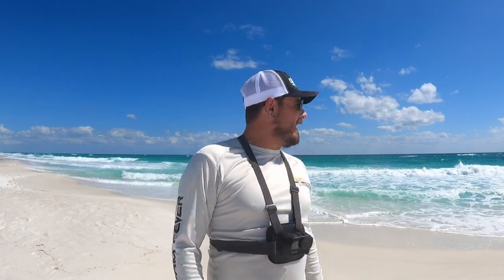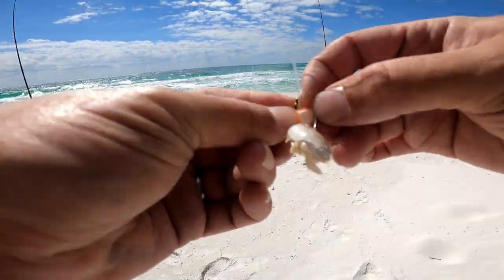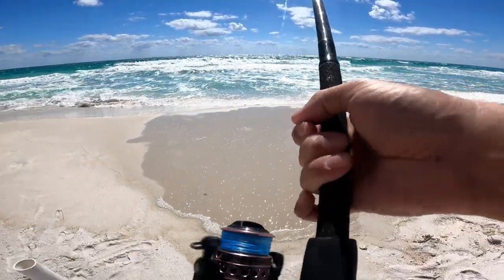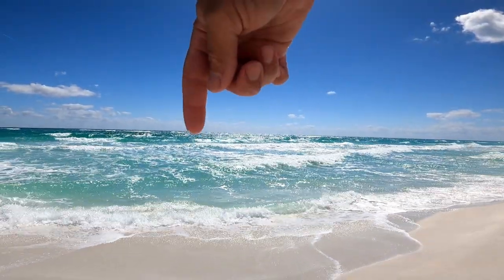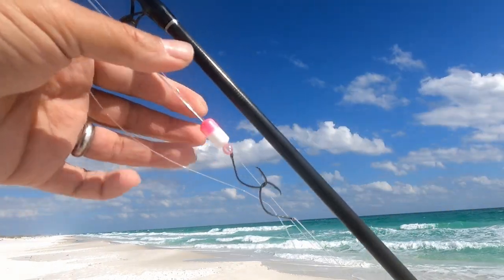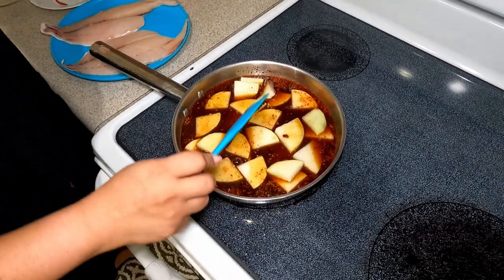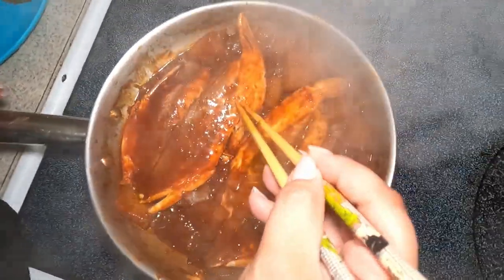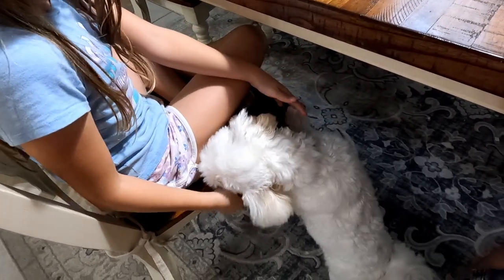FISHING This Florida BEACH for Pompano (Catch and Cook)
Absolutely beautiful day to be surf fishing Pensacola beach Florida for Pompano. Pompano fishing is so much fun! Pompano is one of the best tasting fish in Florida. In this Catch and Cook my lovely wife Katie cooks some Pompano. This is the best Pompano recipe I have ever eaten.

Bait: Fishbites, fresh dead frozen Shrimp, live Sandfleas
Leader: 20lb. Berkley Big Game Mono
Main Line: 20lb Sufix 832 Braid
Hook: Owner Mutu Light #1
Rod: Over The Bar 10' and 12', Reel30A Surf Pro 9', Beach Runner 9'
Reel: 5000 Size Penn Battle 2 and Battle 3 DX Reels